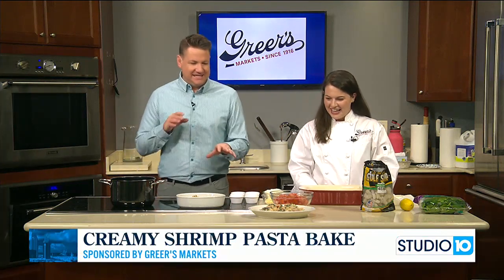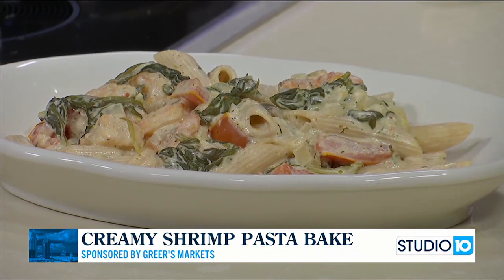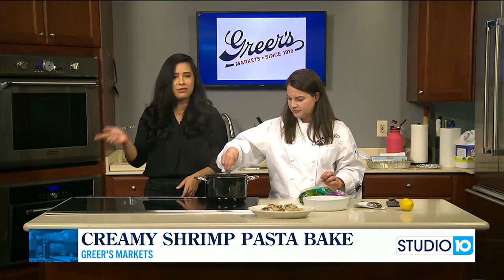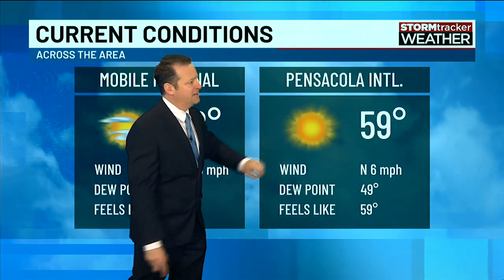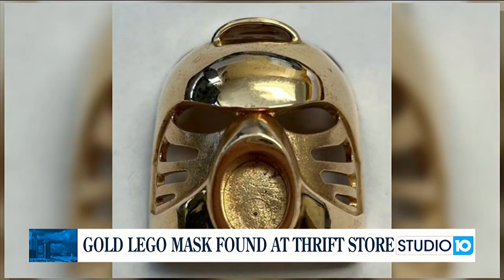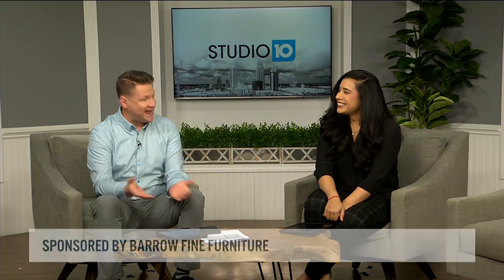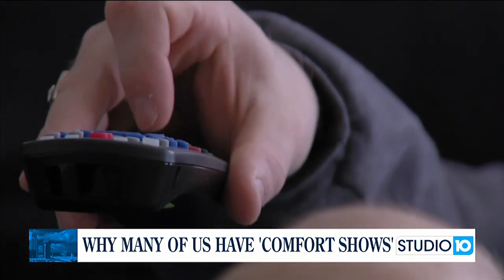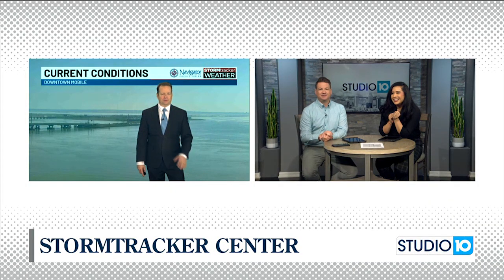Creamy Shrimp Pasta Bake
for Lucy's Creamy Shrimp Pasta Bake recipe.